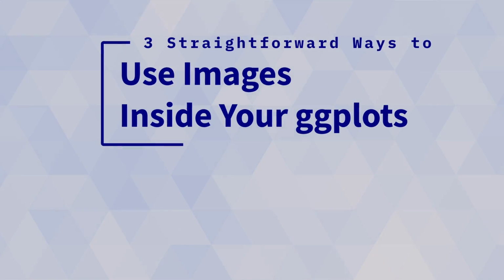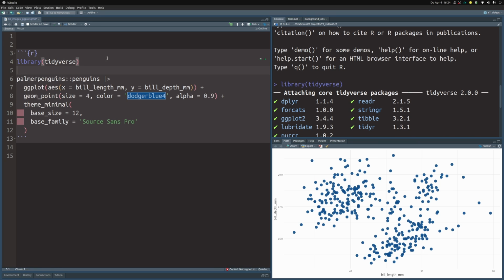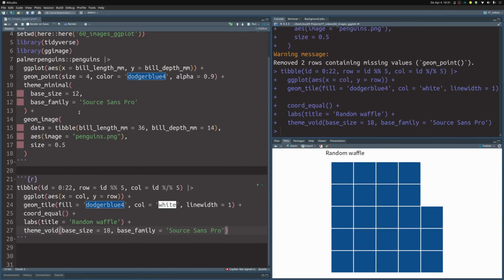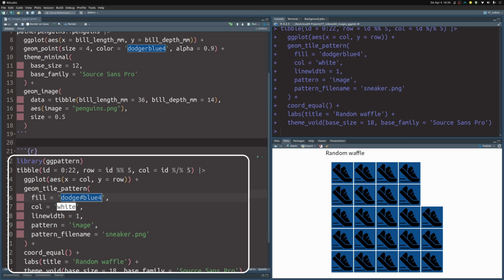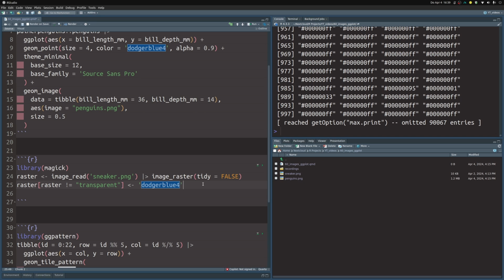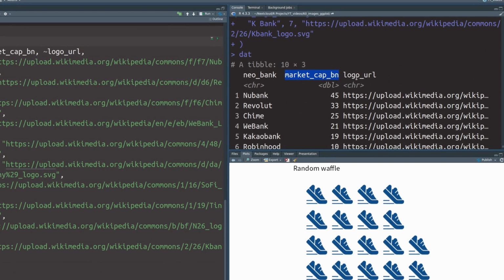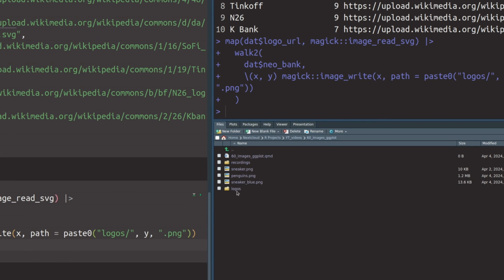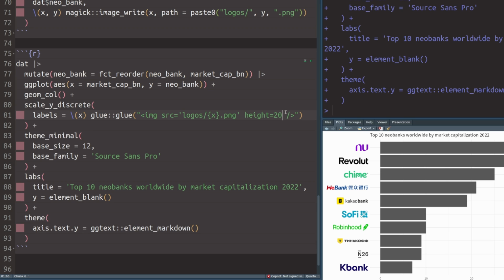How to Add Images to Your ggplot | Step-By-Step Tutorial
FULL BLOG POST INCLUDING CODE